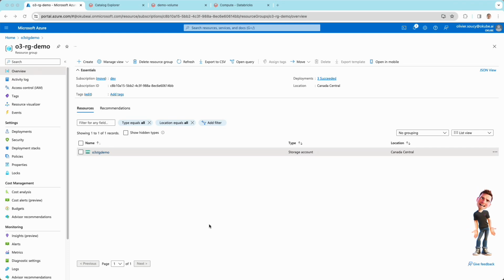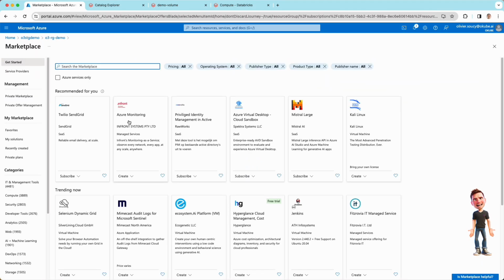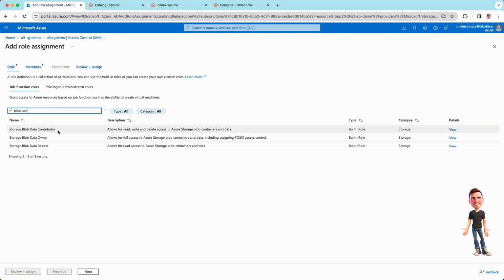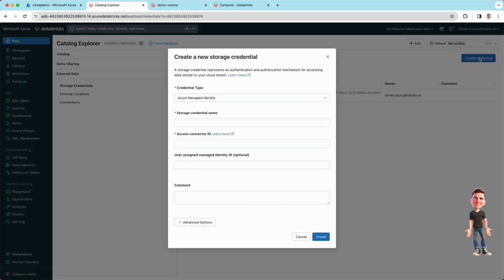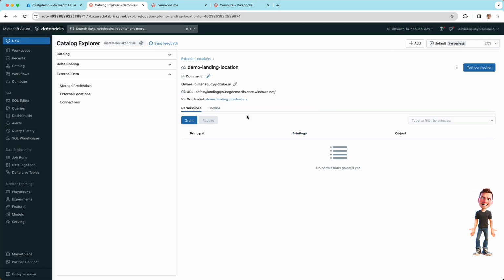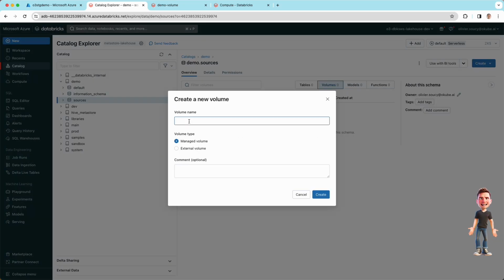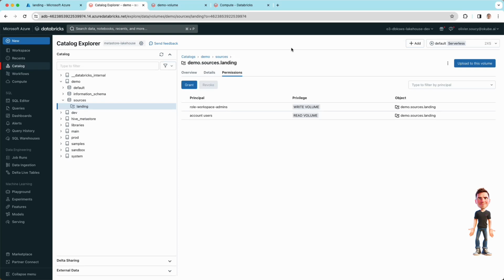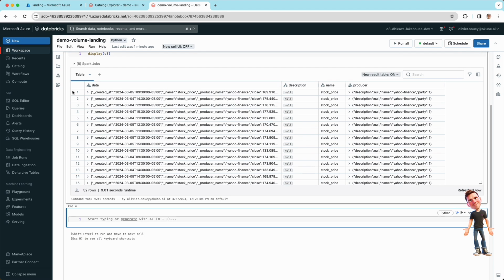Demo | Databricks Volume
Watch a demo on Databricks Volumes and learn how you can access your cloud data storage from your workspace.

Okube and Laktory are official Databricks partners.